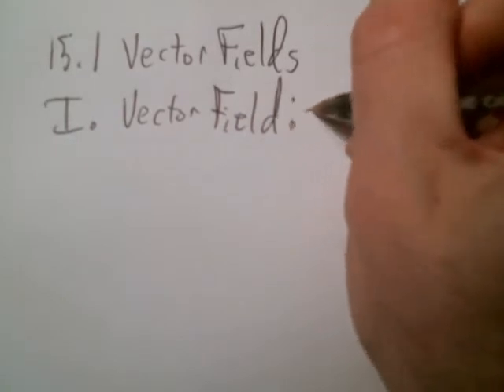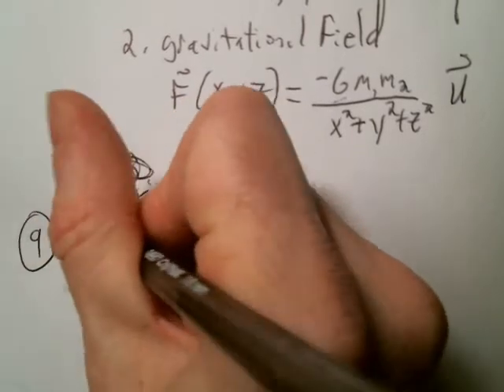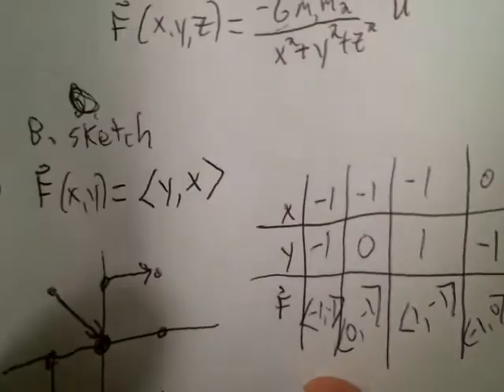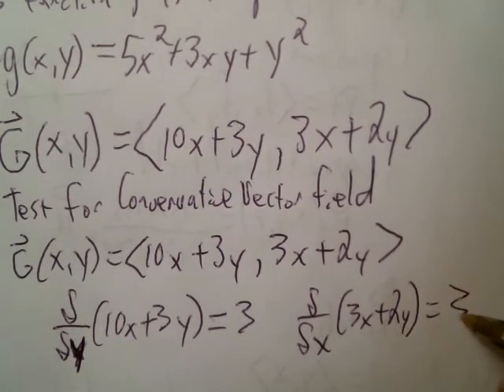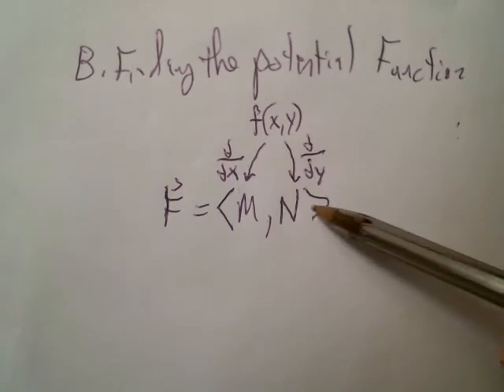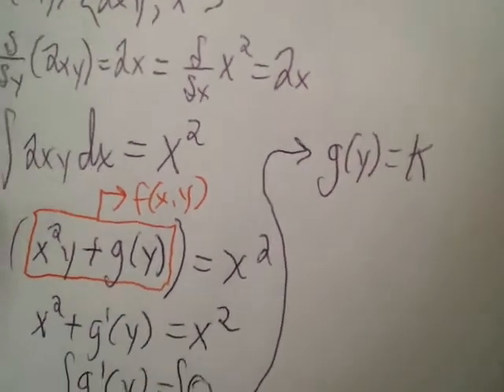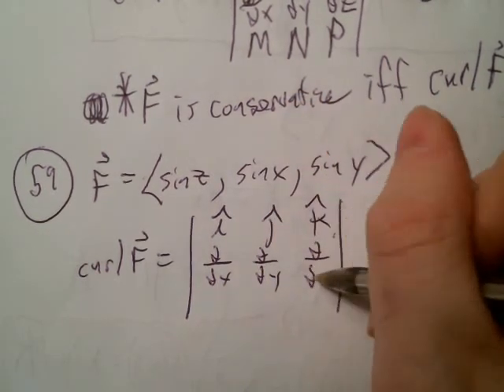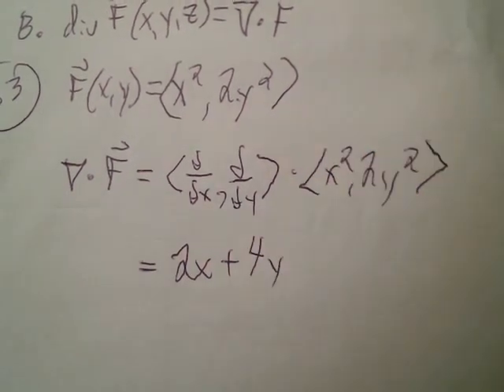15 1 2310